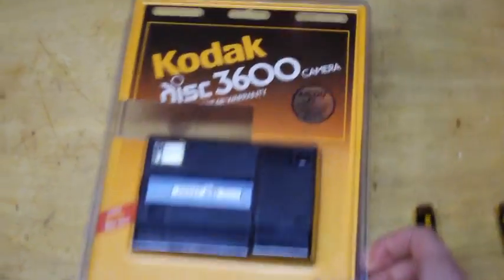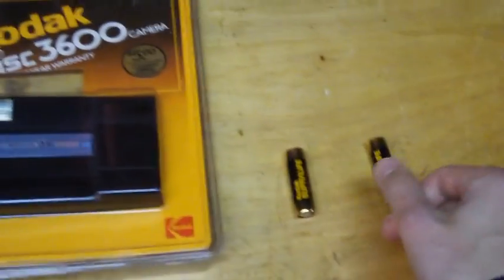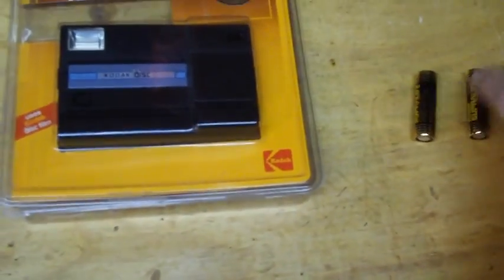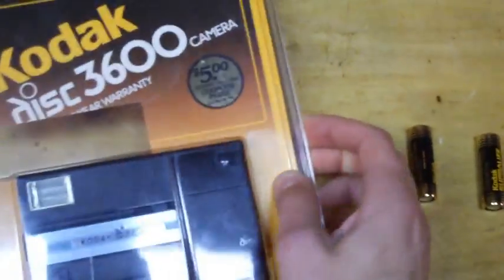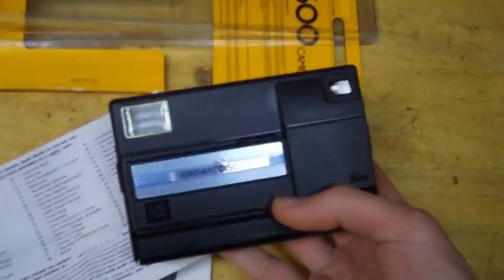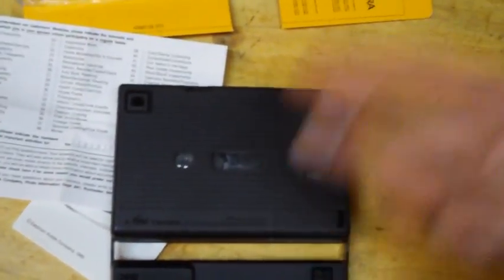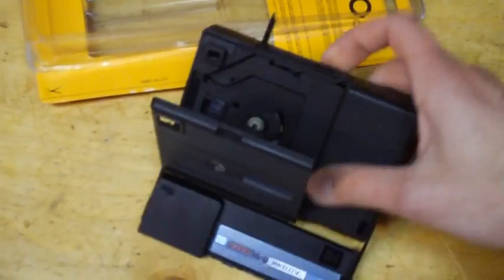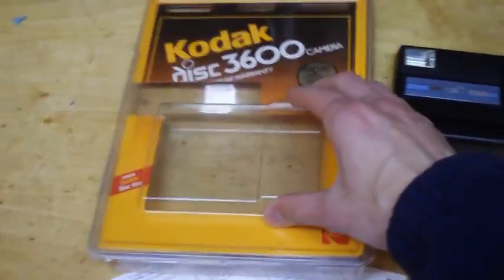1987 Kodak Disc 3600 camera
Kodak's disc film was an ill-fated attempt to provide a more convenient alternative to 35 mm camera film.  Unfortunately the extra convenience did not outweigh its disadvantages of only 15 exposures per disc and poor photo quality, so it never really caught on, and nobody makes new disc film anymore.

This camera is still in its original packaging and even came with the original(?) Kodak batteries inside, which have absolutely no trace of acid or corrosion, and one of them even is still good!